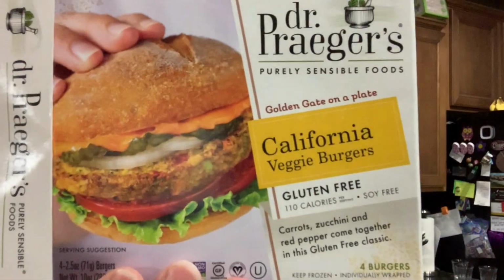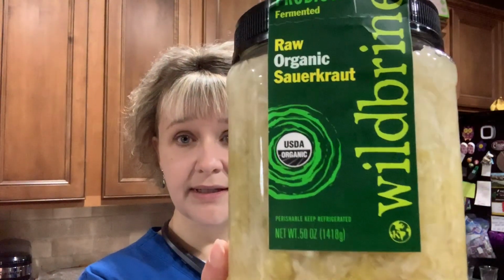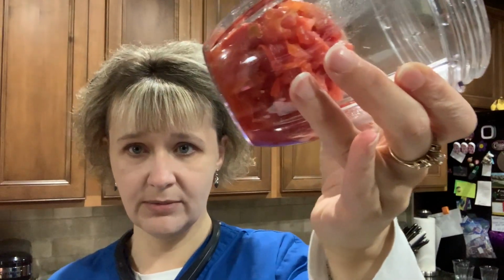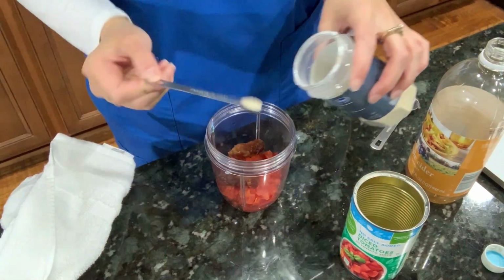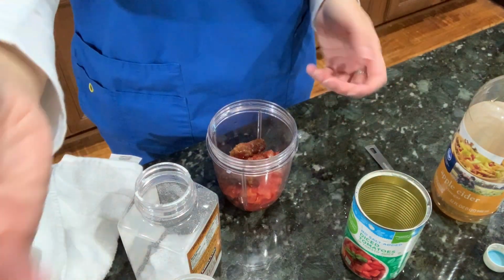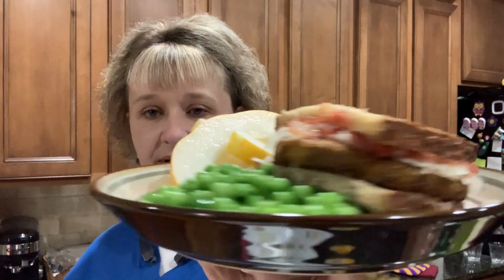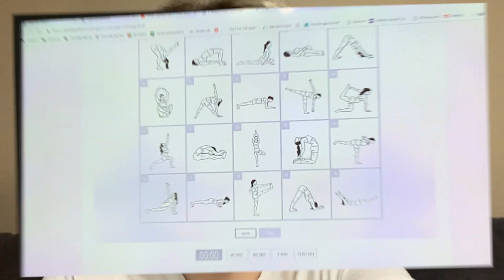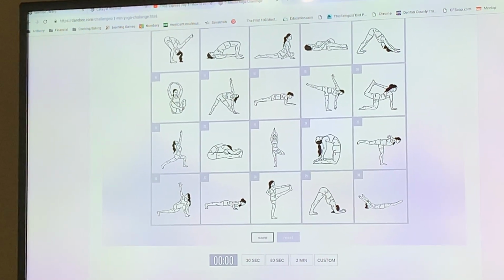Big MACs (Day 6) - Veggie Burger With Fermented Sauerkraut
What a successful day!!!  The sauerkraut was actually really tasty!  Have my taste buds changed or is sauerkraut without vinegar just that amazing?  No idea!  And the ketchup was good too!  Exciting!!!

The Microbiome Diet Plan by Danielle Capalino